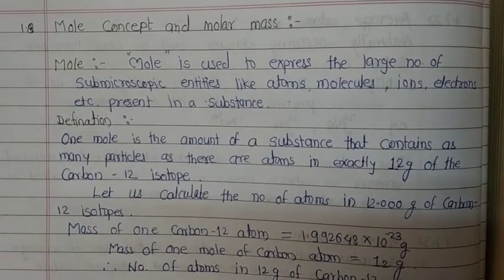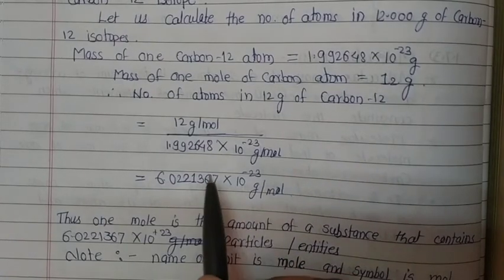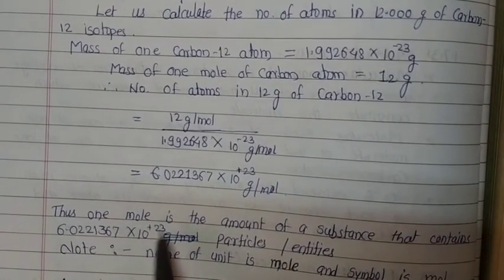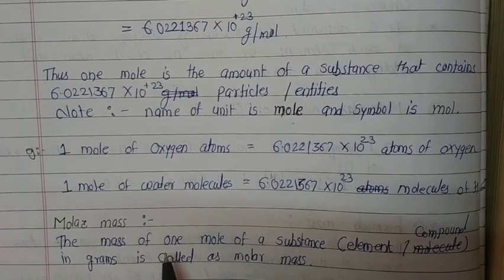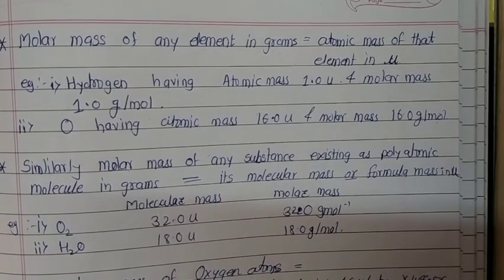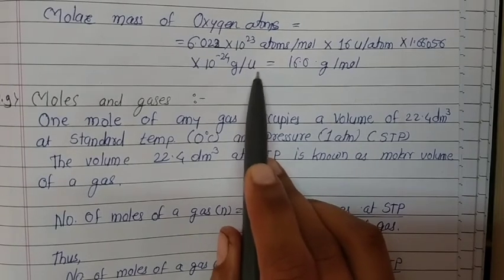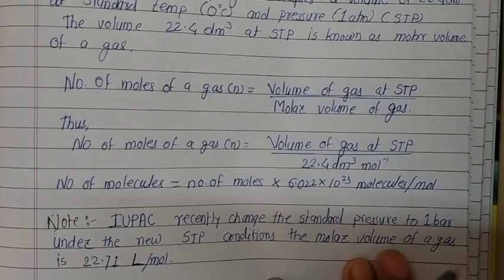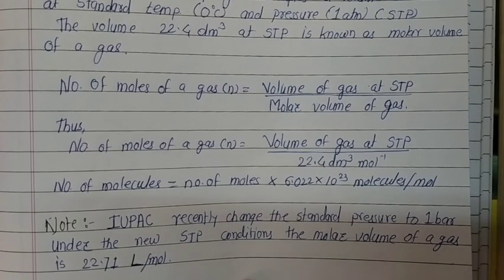class 11| Unit- Some basic concepts of chemistry | Lecture 5